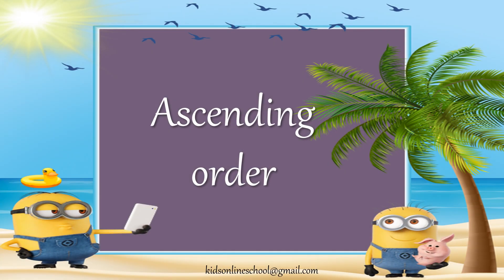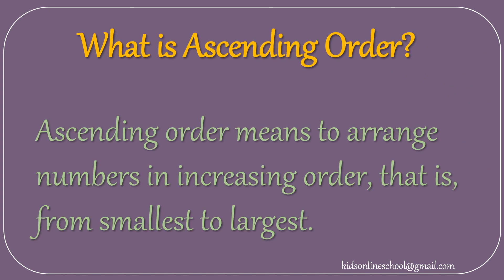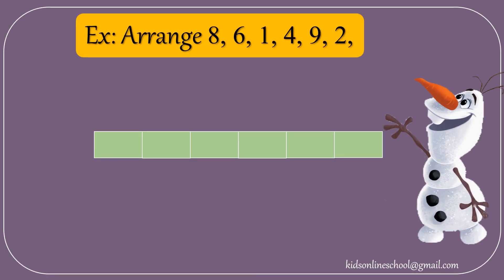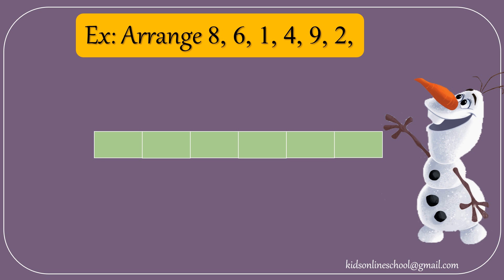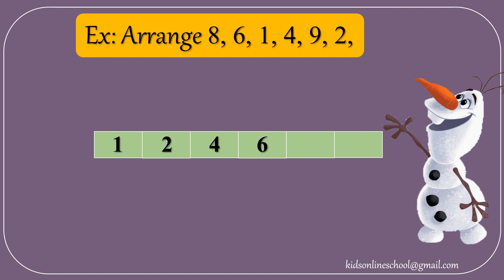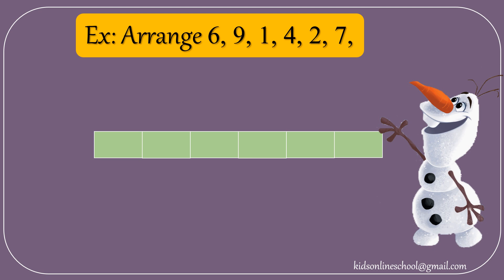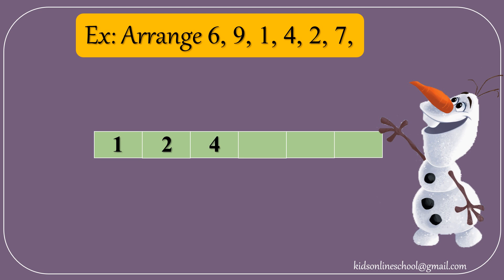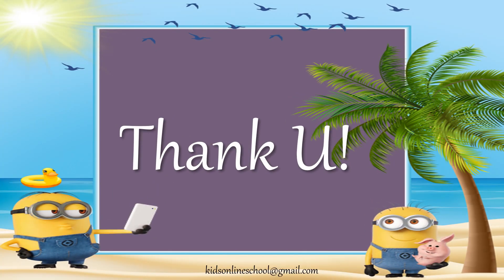Ascending Order || Ascending Numbers || Math for Kids || kindergarten || Basic Math's for Kids